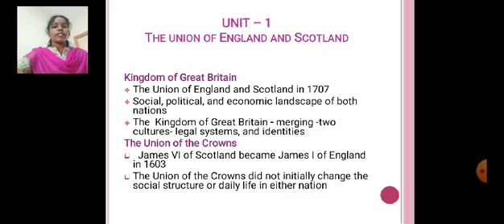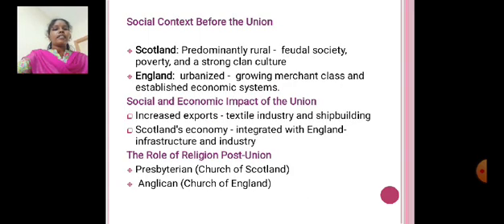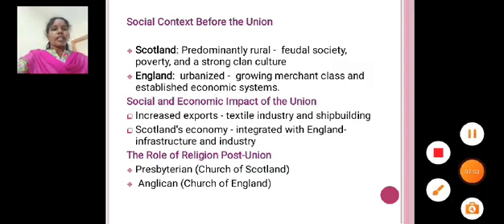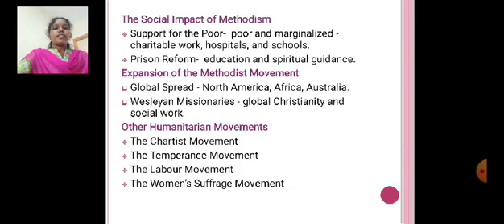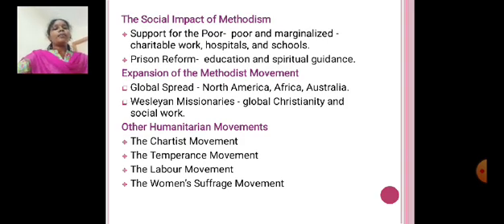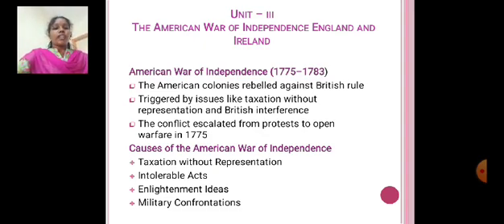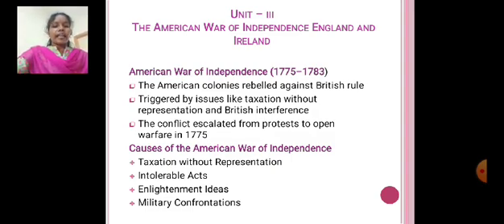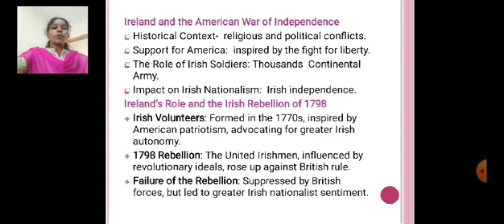LCS : SOCIAL HISTORY OF ENGLAND II PART I | Ms. P. MOUNIKA | ENGLISH | KSRCASW